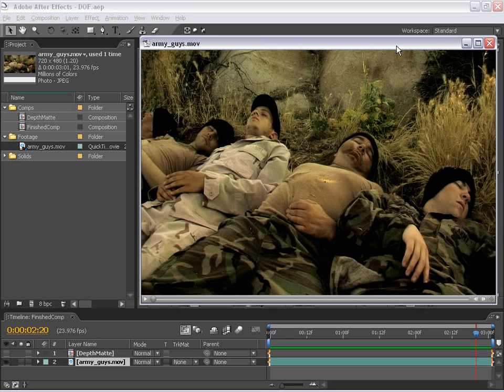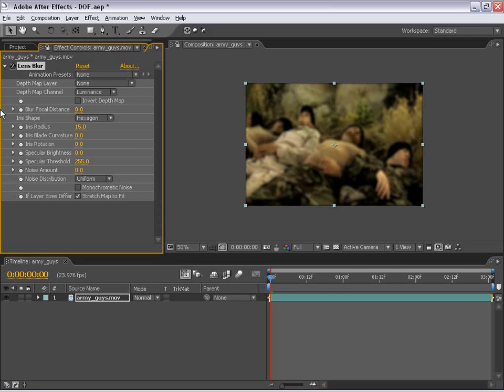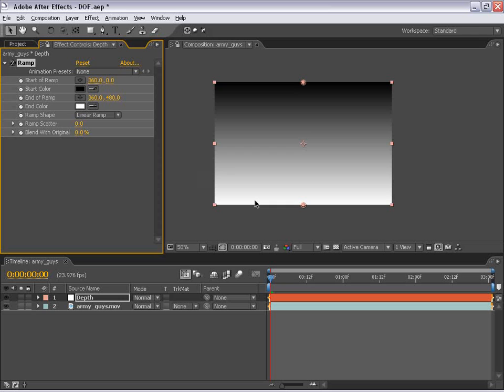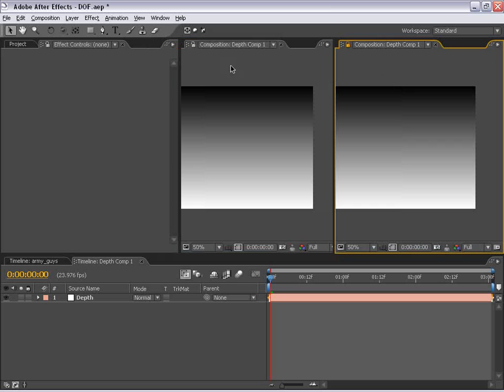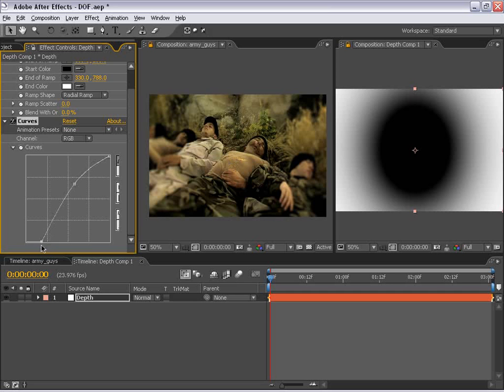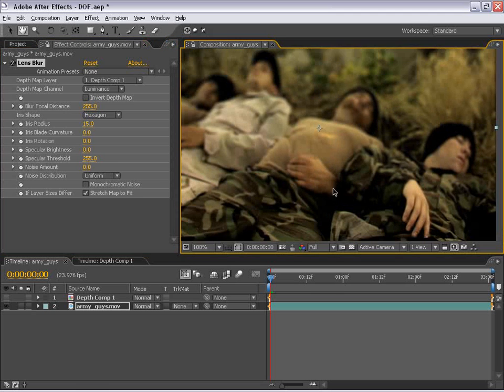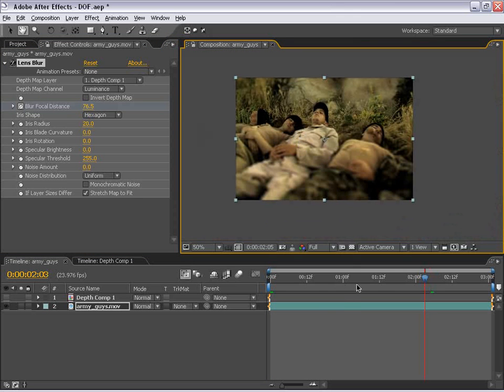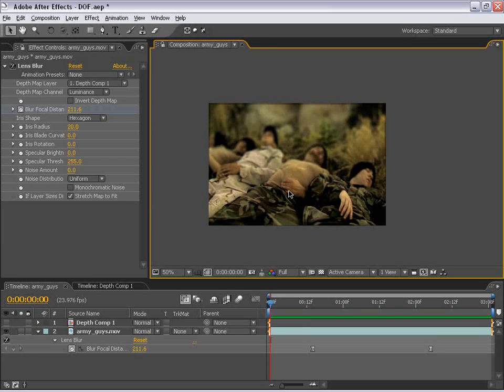Adobe After Effects - Depth Of Field Tutorial